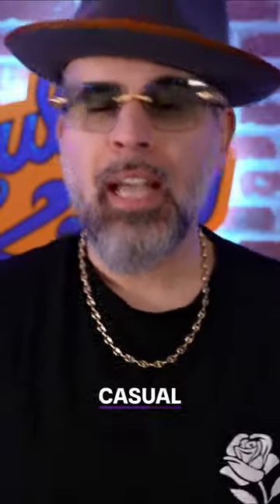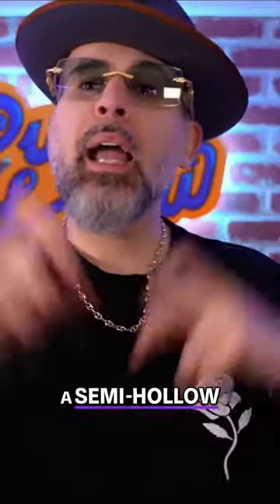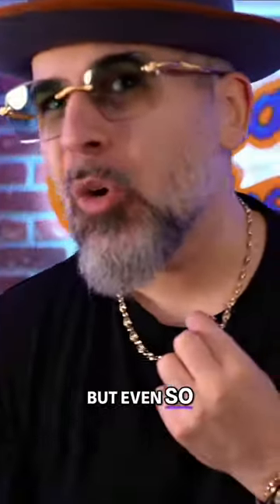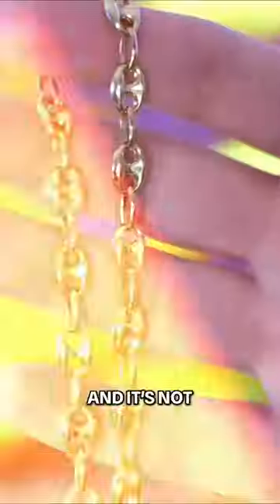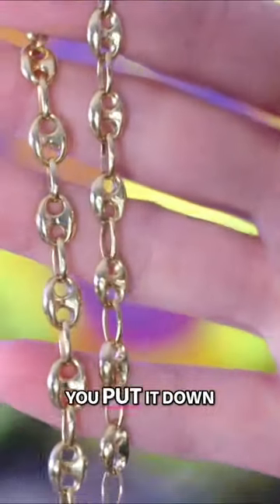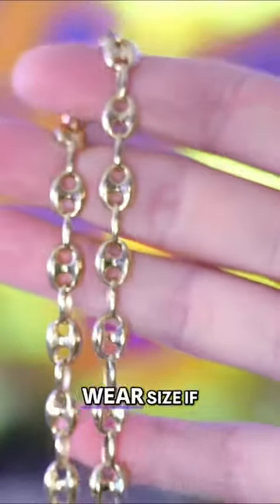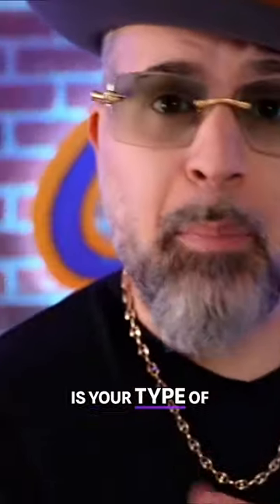Gucci Puff Necklace On Neck In 2024!